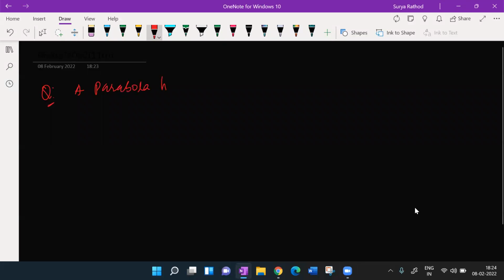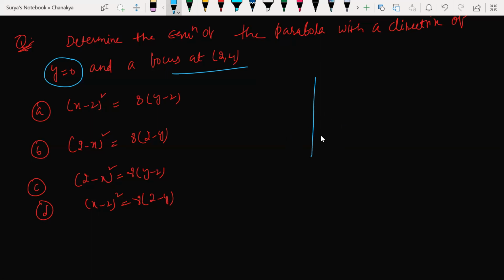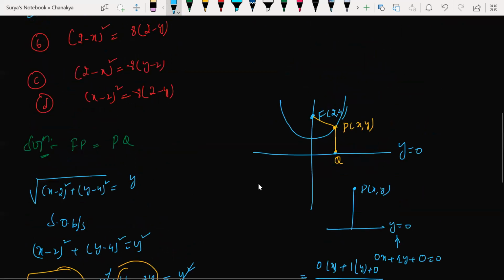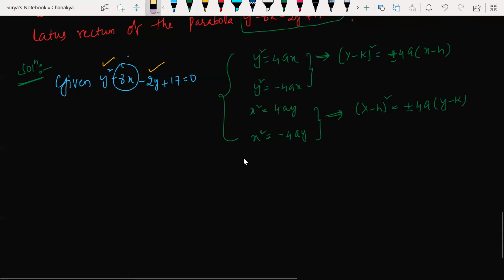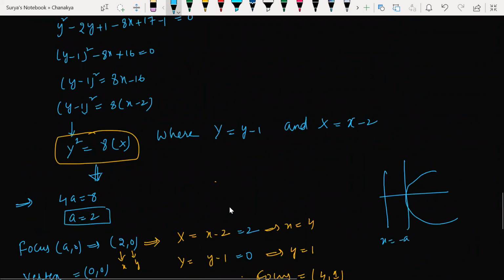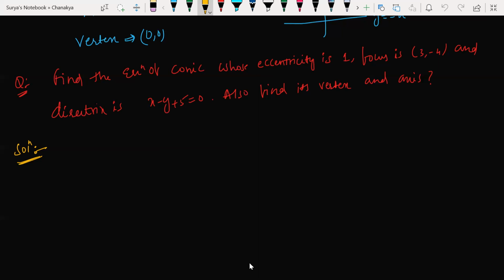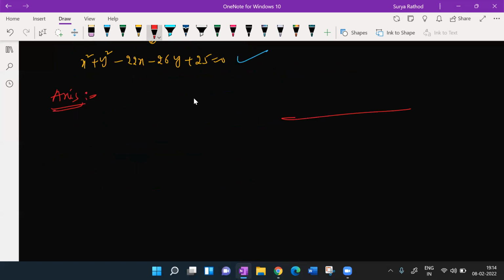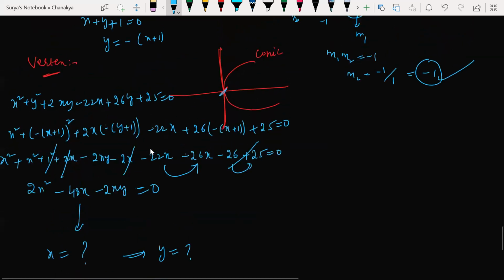Parabola JEE lecture 3 dated on 8th Feb 2022